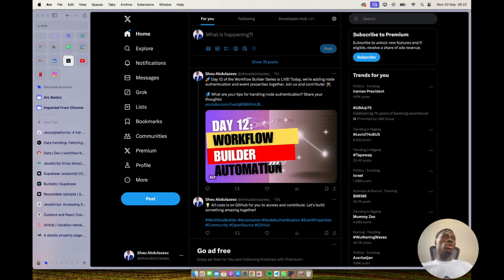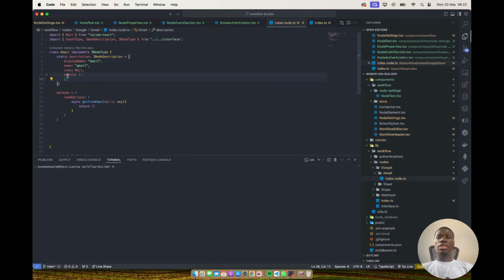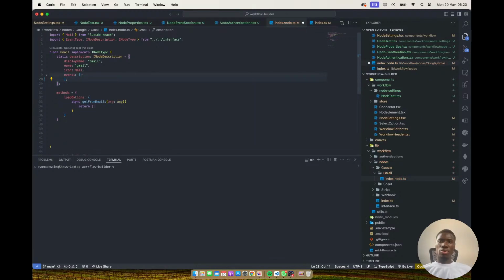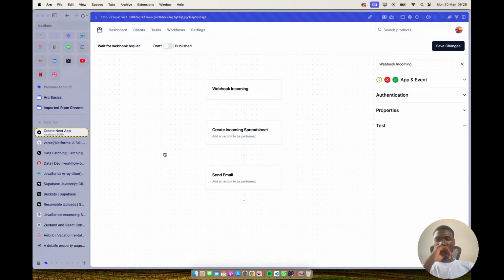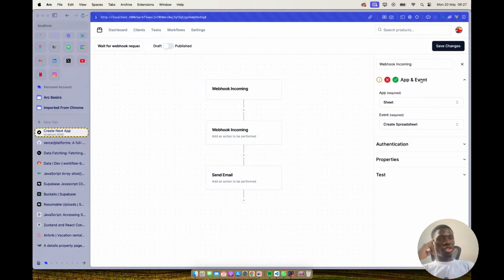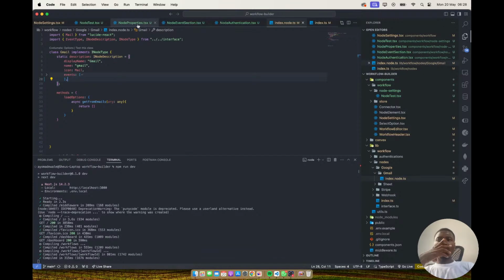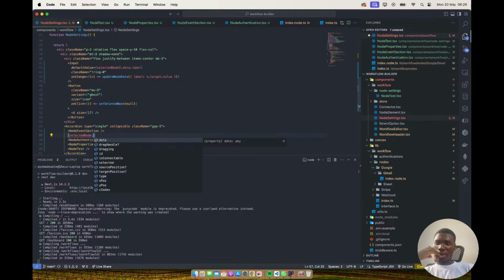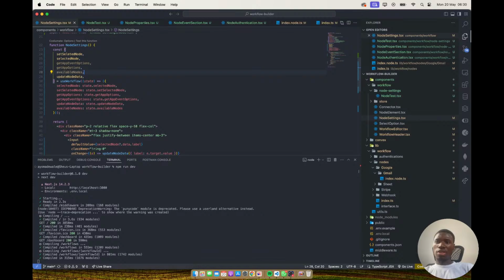Workflow Builder/Automation Series: Day 12 - Adding Node Authentication and Event Properties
🚀 Welcome to Day 12 of the Workflow Builder/Automation Series! Today, we're focusing on community and collaboration as we add node authentication and event properties. Join us live as we build together, enhancing our workflow builder with these crucial features. Remember, all the code is available on GitHub for everyone to contribute and learn from. Let's make this project a success together!

Be sure to bring your questions, ideas, and enthusiasm – this is just the beginning of an incredible coding journey!